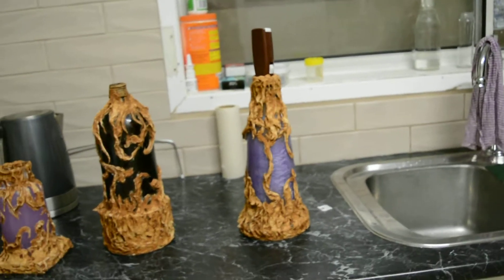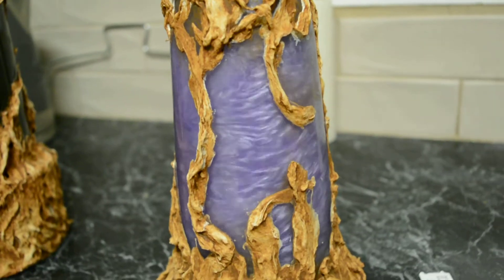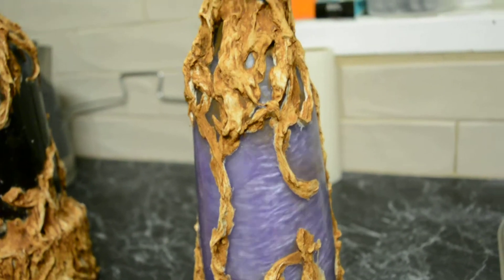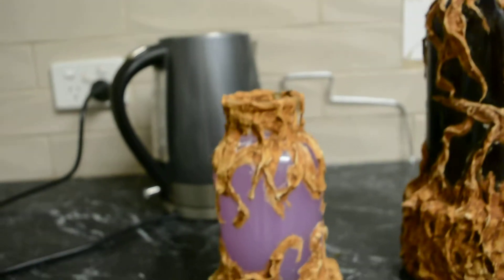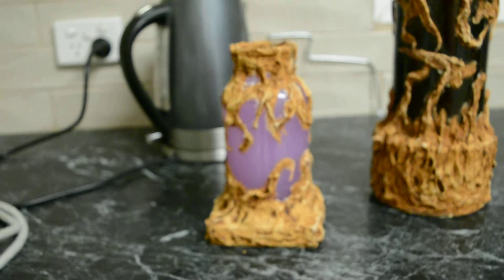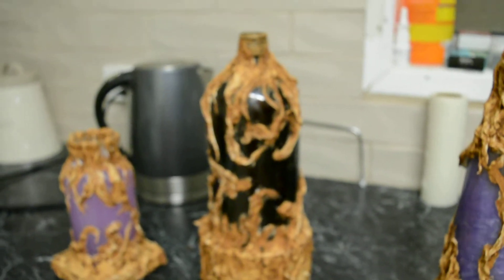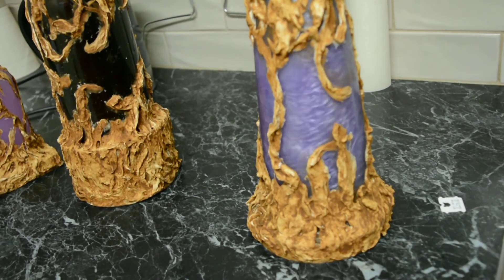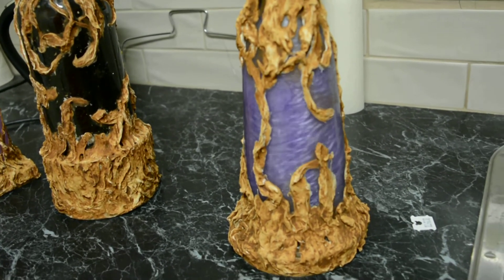Witch Bottles one with Shimmer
Milk frother and shimmer powder